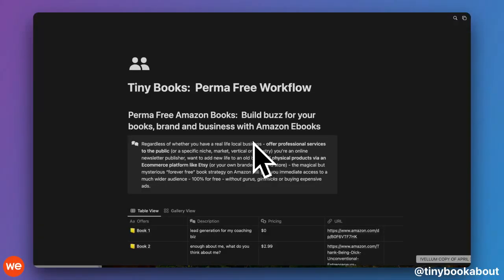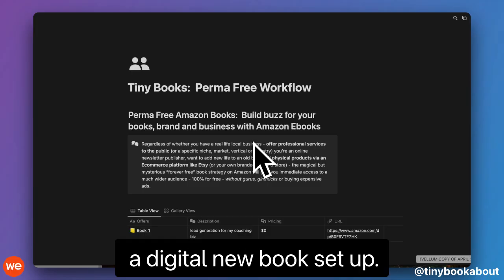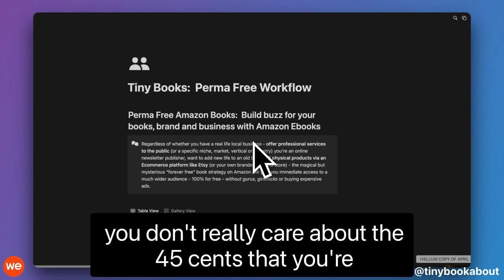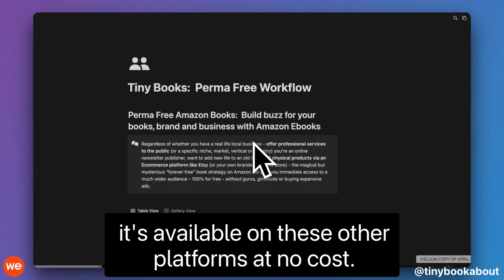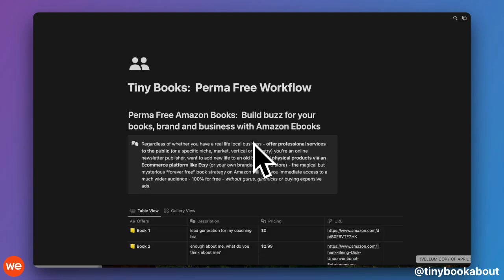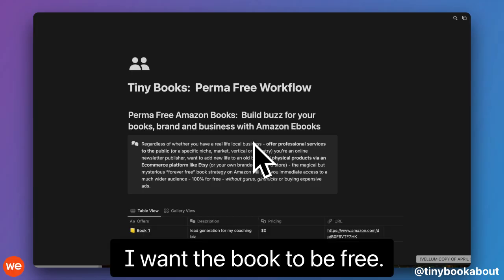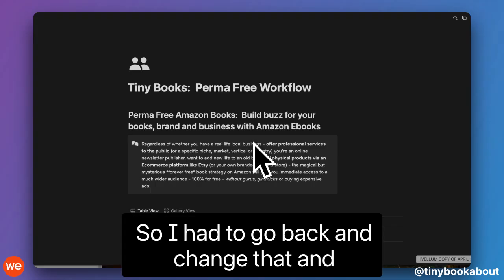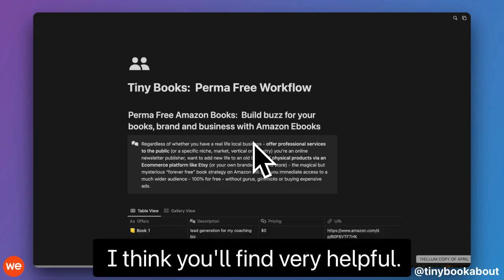How to Publish a FREE Book on Amazon (The Ultimate Way to Get Free Traffic to Your Business Website)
- Example Perma Free Book (Published May 2nd, 2025)

- Notion Workbook for Self Publishing Free Books on Amazon